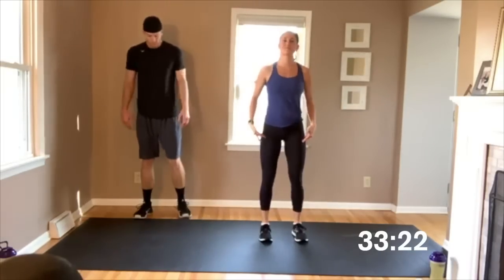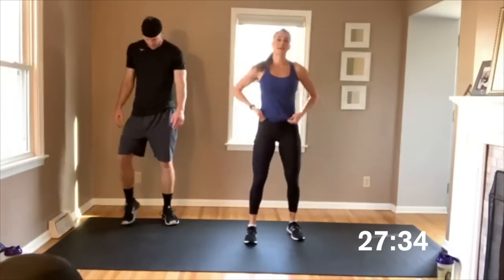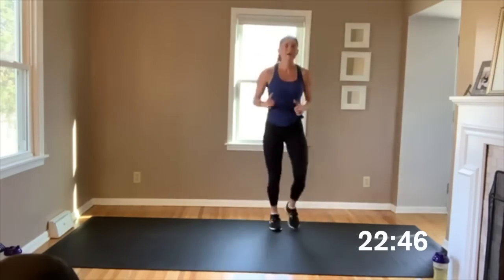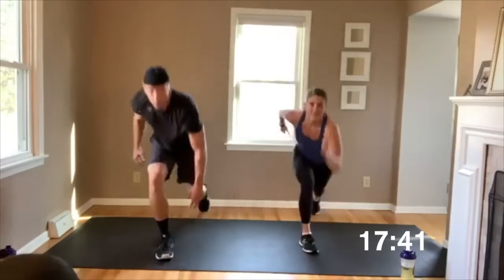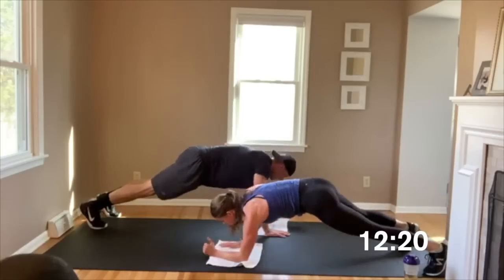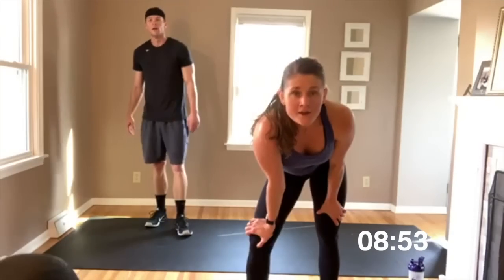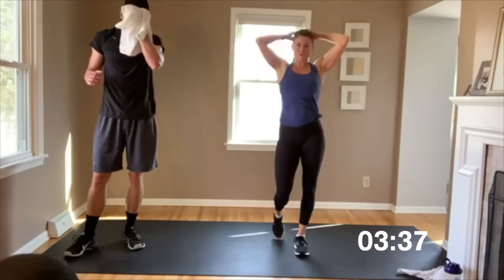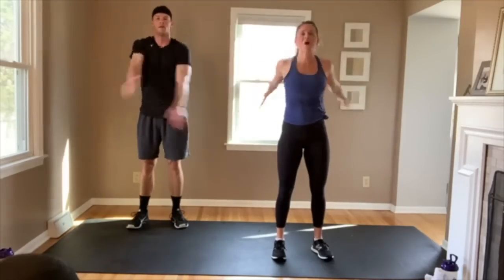30-Minute HIIT AT HOME | Calorie Torching 🔥 No Equipment Workout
Get a full body BURN with this no equipment workout: full body HIIT at home! This is an intense, sweaty 30-Minute HIIT Workout, but I'll offer modifications for all fitness levels.

18 cardio exercises at home. No equipment is needed for this 30-Minute HIIT At Home Workout!

BONUS: My husband joined me for this one!

✨THE WORKOUT: 30-Minute HIIT At Home✨

► EQUIPMENT: None! Bodyweight only.

► INSTRUCTIONS:
✔️ 6 Circuits (3 bodyweight exercises per circuit)
✔️ Timed Intervals (30 seconds of work per exercise moving from one exercise directly into the next)
✔️ Repeat Each Circuit x2 Sets (taking a 30 second rest between sets)

►Workout Outline:
1️⃣ CIRCUIT ONE: SQUATS
1) Squat + Calf Raise at the Bottom
2) Squat Jumps
3) Sumo Squat Hops Front/Back

2️⃣ CIRCUIT TWO: ARMS
1) Plyo Push Ups
2) Plank Hold + Partner/Wall Press
3) Shoulder Press Jacks

3️⃣ CIRCUIT THREE: LUNGES
1) Plyo Lunge
2) Lunge Knee Drive + Single Leg Deadlift
3) Split Lunge Jumps

4️⃣ CIRCUIT FOUR: ARMS
1) Tricep Dip + Kick
2) Total Body Roll Up + Jump at Top
3) Plank Army Crawl

5️⃣ CIRCUIT FIVE: BURPEES
1) Bound + Burpee + Hop Back
2) Burpee + 3 Second Squat Hold
3) All Out Burpees

6️⃣ CIRCUIT SIX: ABS and CORE
1) Explosive Slams
2) Fast ¼ Turns
3) Sprinter Sit Up

►TIME STAMPS:
00:00​ Workout Introduction
00:35 Warm Up
06:35 Circuit 1
10:45 Circuit 2
15:30 Circuit 3
19:50 Circuit 4
25:30 Circuit 5
29:20 Circuit 6
34:20 Cool Down